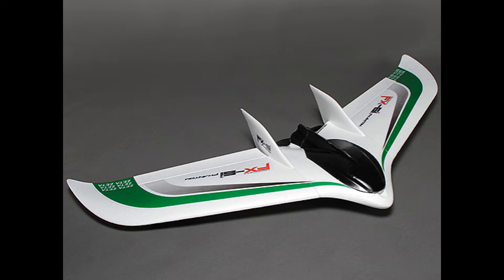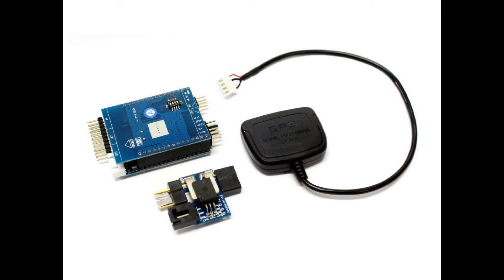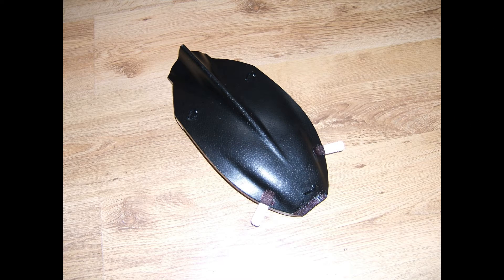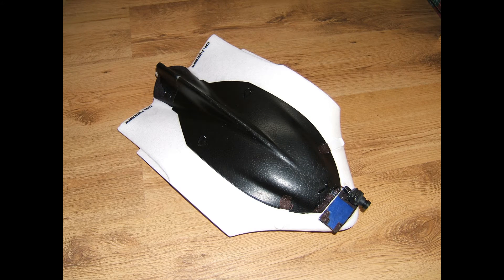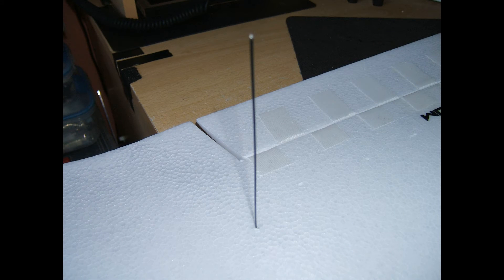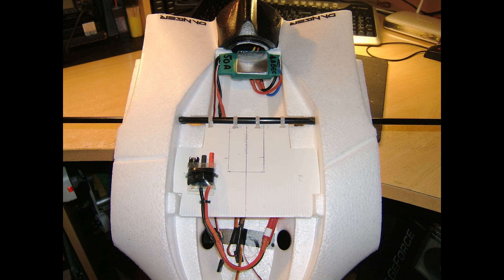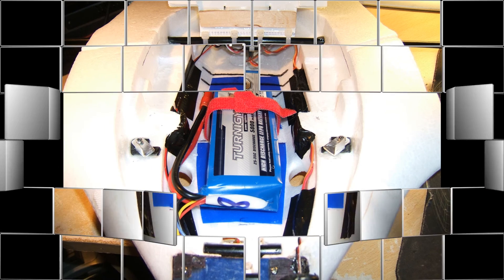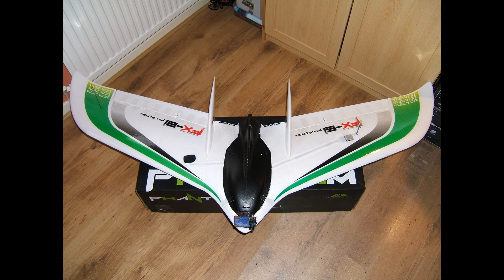Zeta Science Phantom FX-61FPV Flying Wing Build.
Build sequence video for the Zeta Science Phantom FX-61 and what I did with it.  Cheers